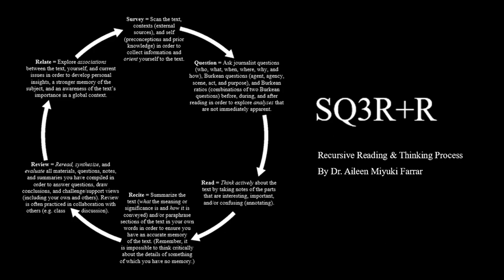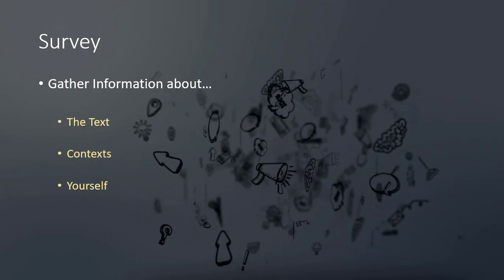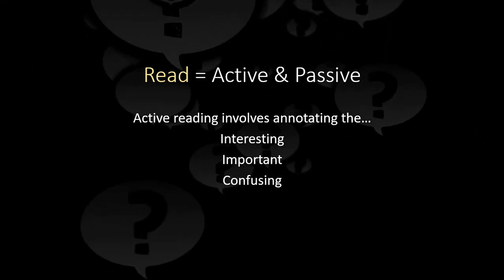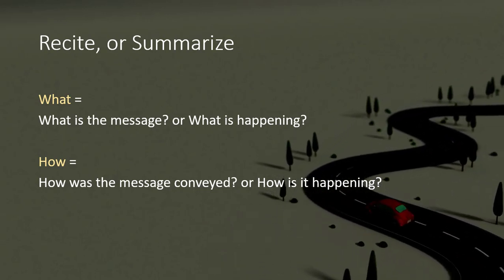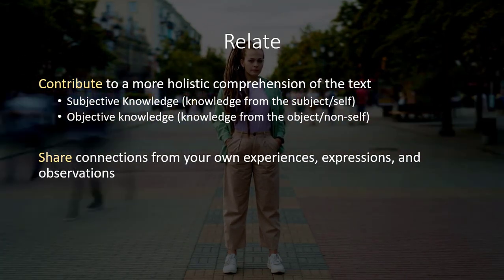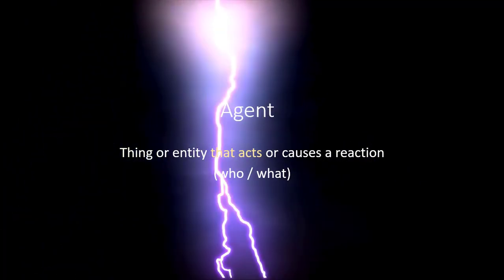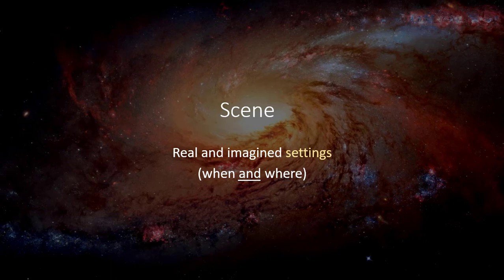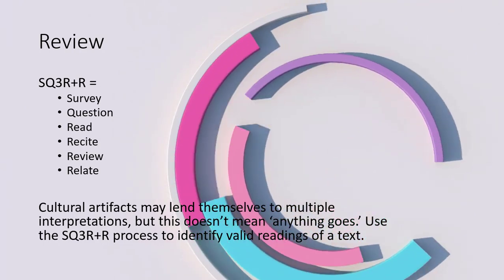SQ3R+R: Recursive Reading & Thinking Process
SQ3R+R is a recursive reading process that facilitates critical thinking about cultural artifacts. Watch this video to learn how to analyze texts (objects, experiences, and systems).